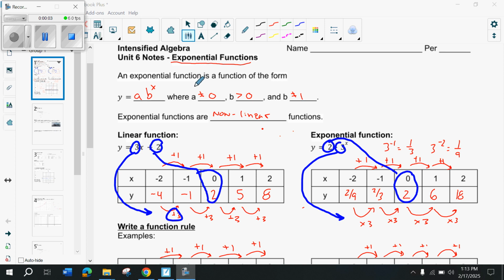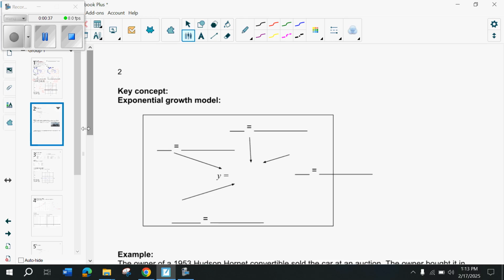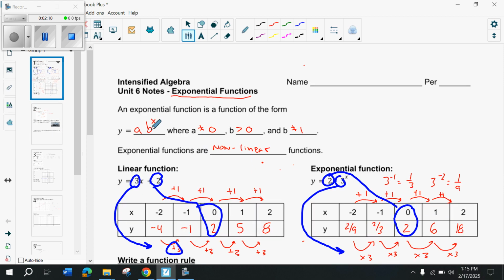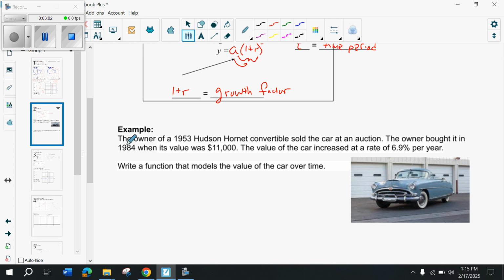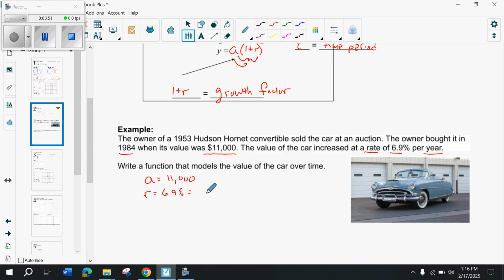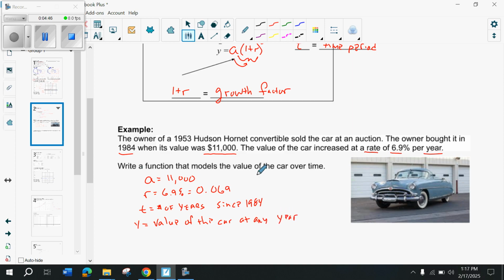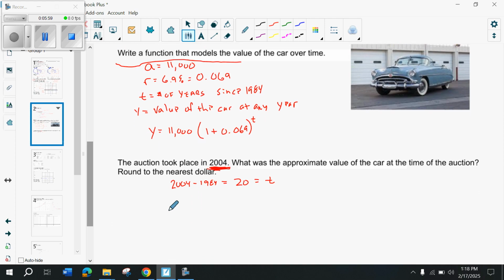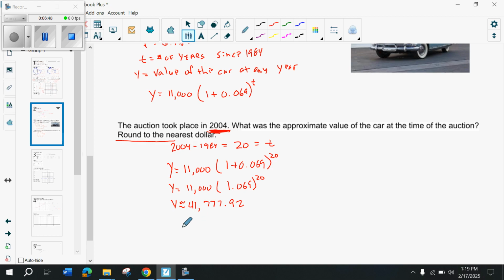Exponential Growth Model Notes Page 2